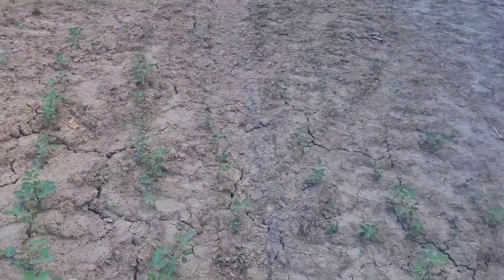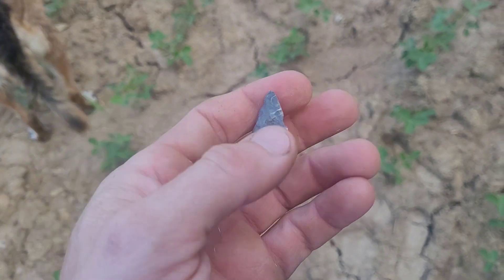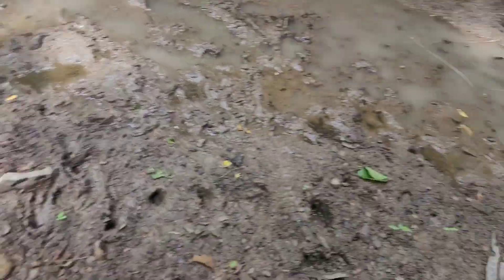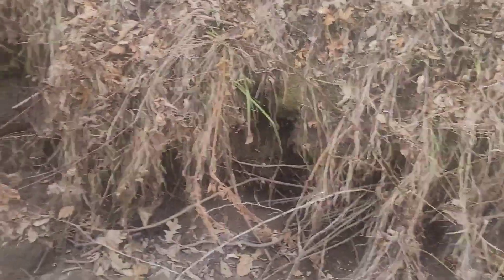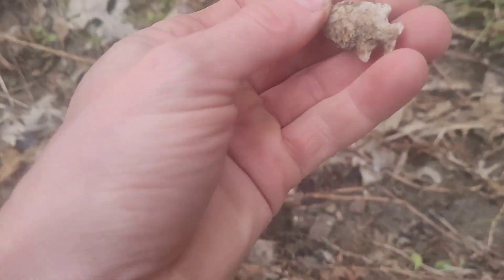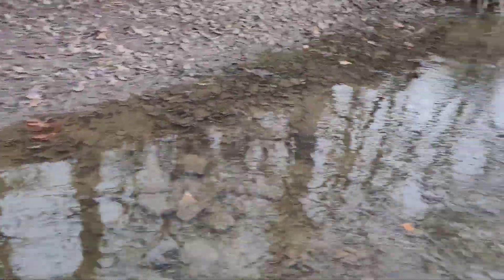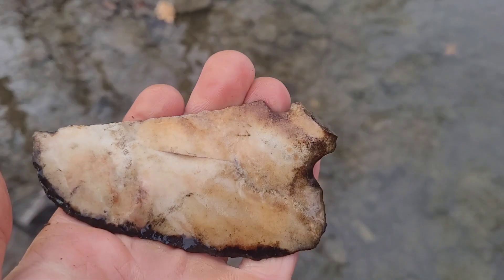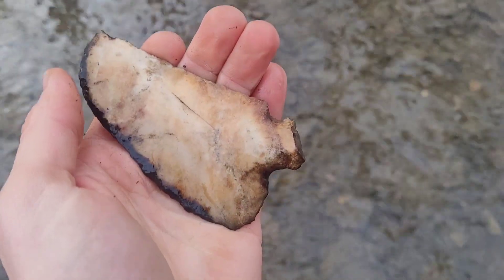Random and a tang knife